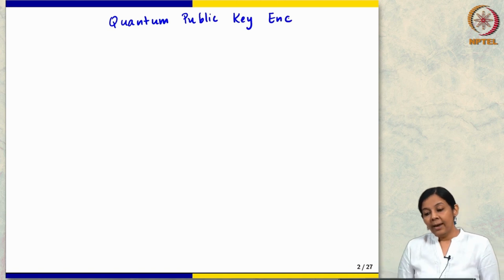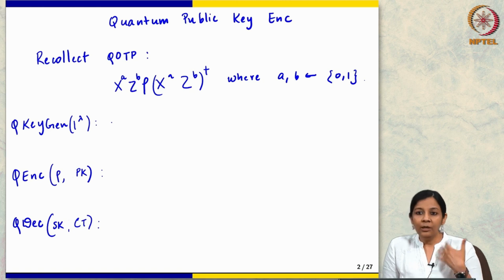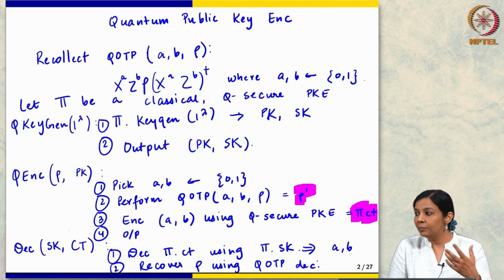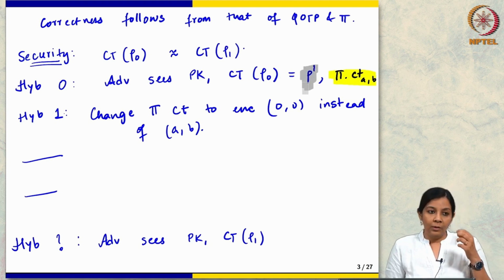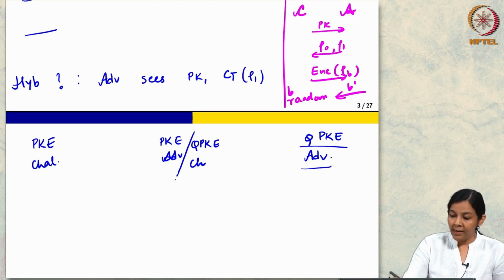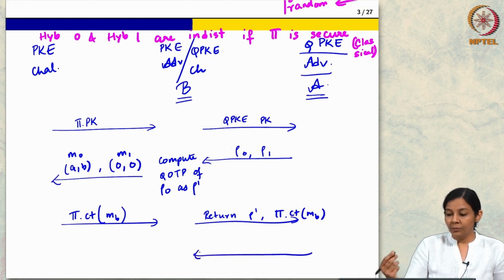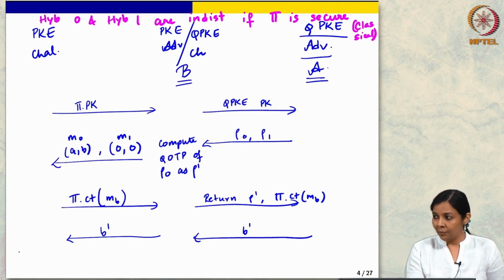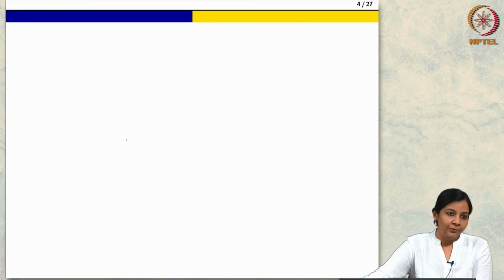Quantum PKE and FHE - Part 1